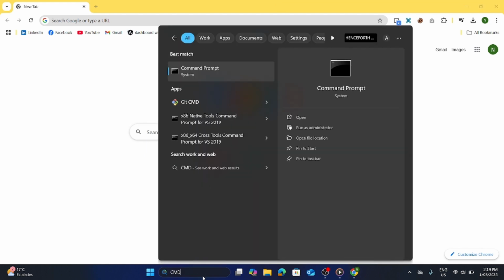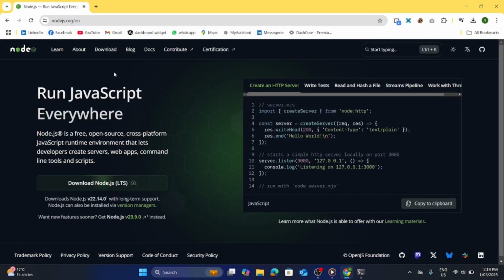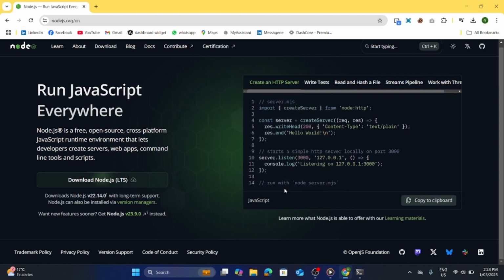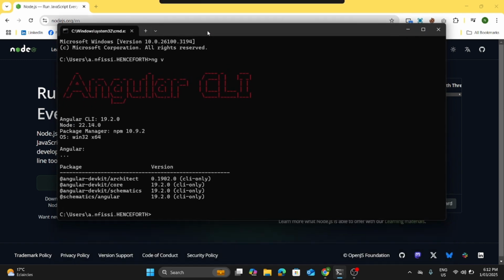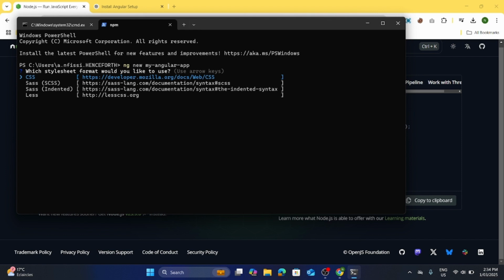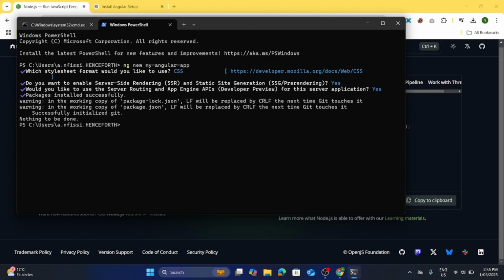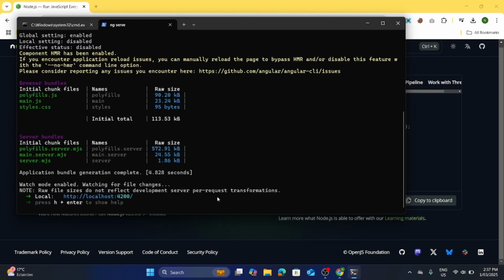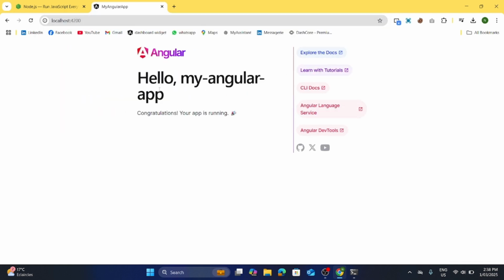How to Install Angular 19 on Windows 11 | Step-by-Step Guide (2025)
📌 Learn how to install Angular 19 on Windows 11 with this step-by-step tutorial! Whether you're a beginner or an experienced developer, this video will help you set up Angular CLI, Node.js, and create your first Angular project.

🔥 What You'll Learn:
✅ Install Node.js & NPM (Latest Version)
✅ Install Angular CLI 19
✅ Create & Run a New Angular Project